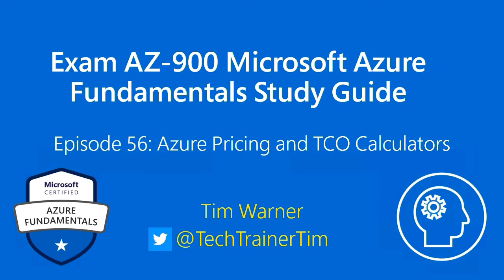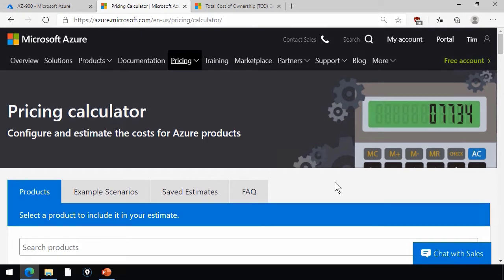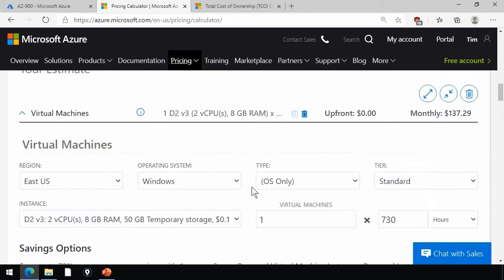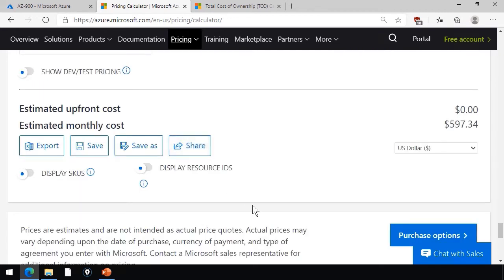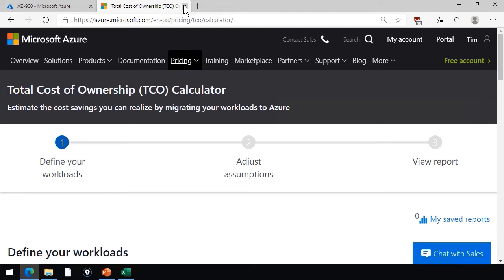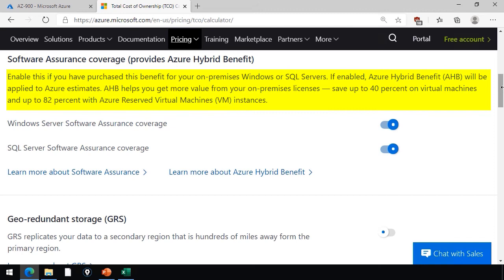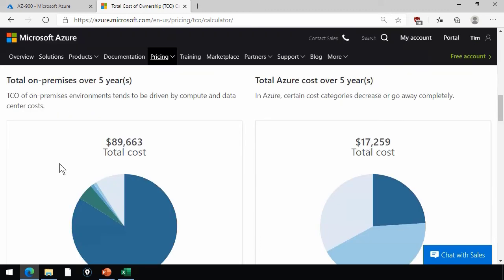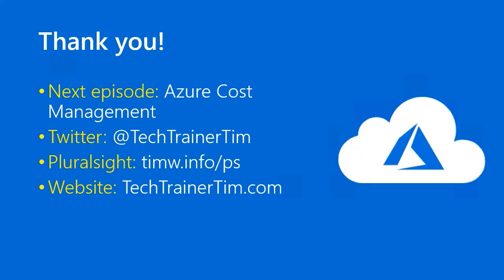Exam AZ-900 Microsoft Azure Fundamentals Study Guide Episode 56: Azure Pricing and TCO Calculators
Today you learn the purpose and functionality of the Azure pricing and Total Cost of Ownership (TCO) calculators on Azure.com.